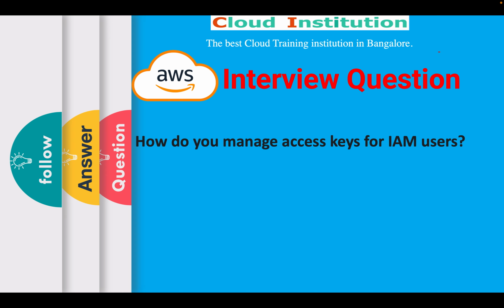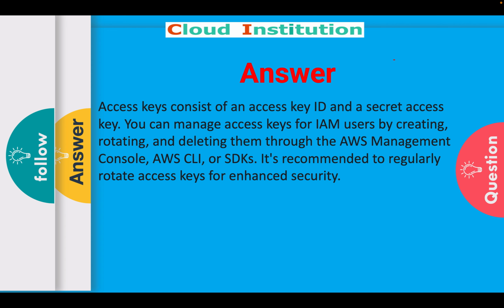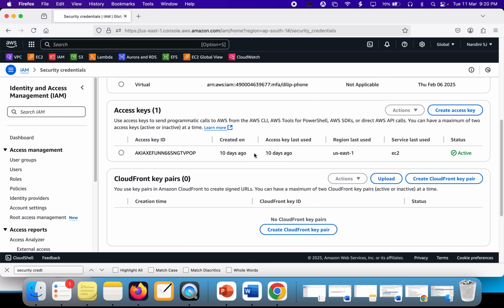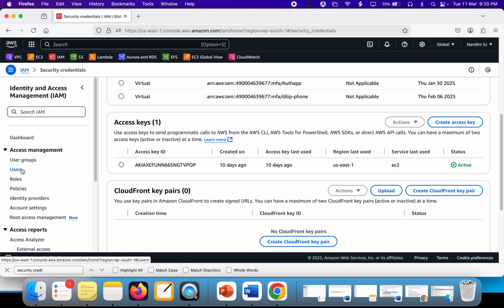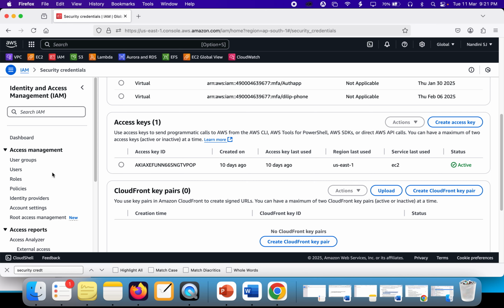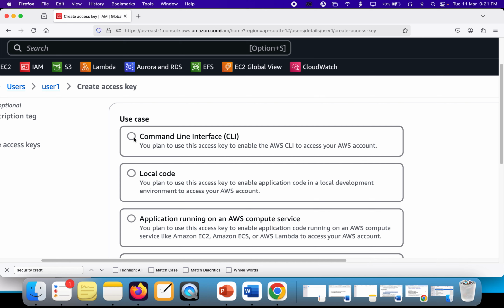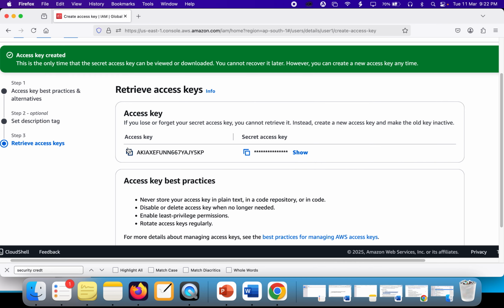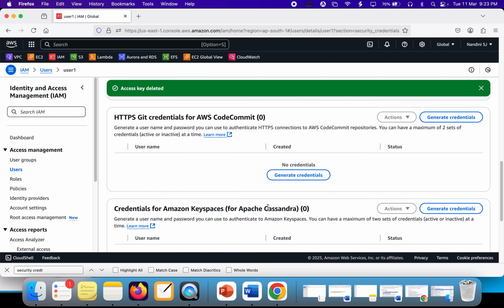AWS real time Interview Question - IAM - How do you manage access keys for IAM users?